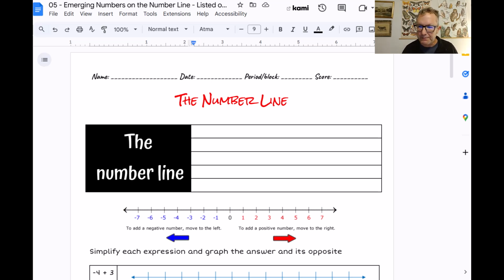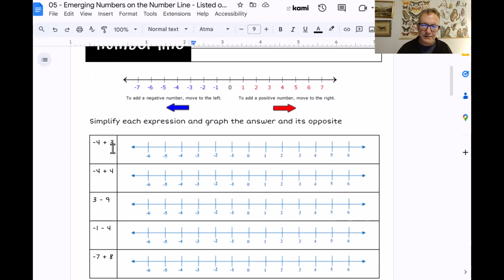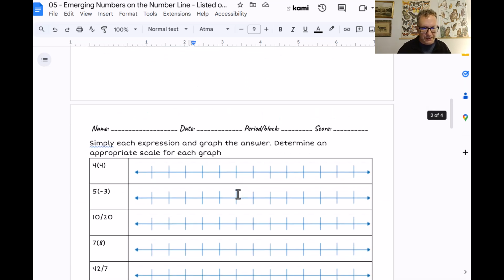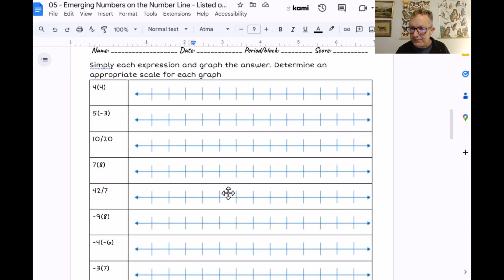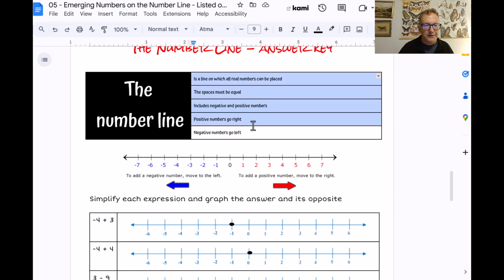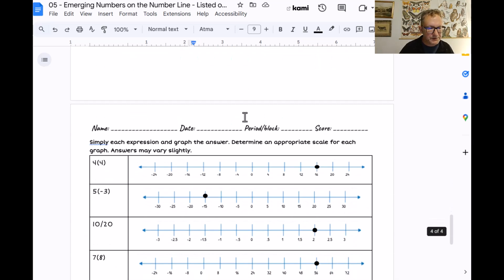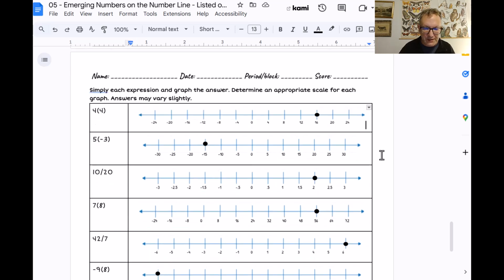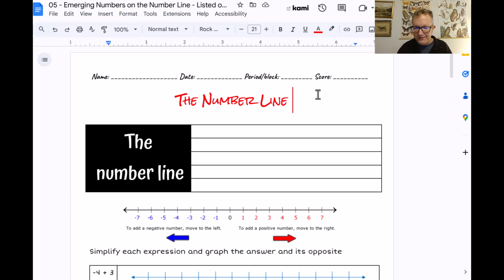Emerging Numbers on the Number Line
Challenge Your Students with Engaging Emerging-Level Number Line Worksheets!

This resource offers 5 ready-to-use emerging-level worksheets on number line operations.

Why Choose This Resource?

Targeted Differentiation: Cater to diverse learner needs with three levels of difficulty (Entry, Emerging, Expert).
Flexible Use: Ideal for peer tutoring, stations, or group work.
Editable Format: Customize to fit your specific curriculum and student needs.
Challenging Problems: Engage students with thoughtful twists and turns.
Time-Saving: Ready-to-use worksheets and answer keys.
Help Your Students Develop:

Number Sense
Problem-Solving Skills
Critical Thinking
Upgrade Your Math Classroom Today!